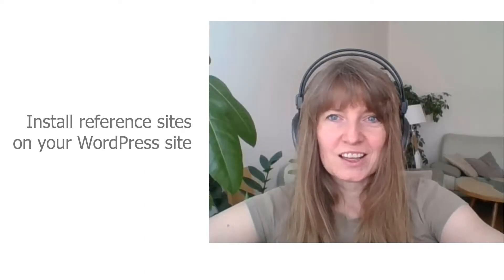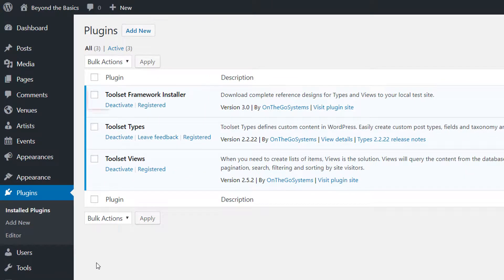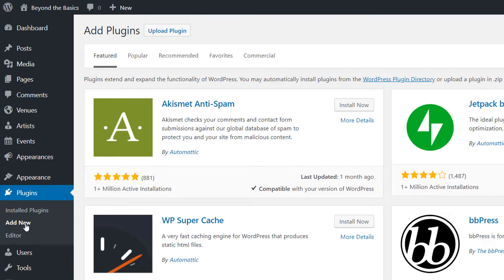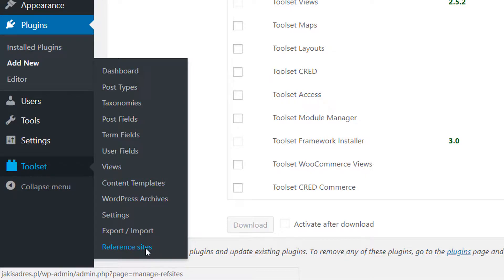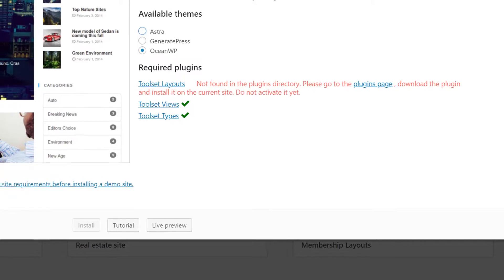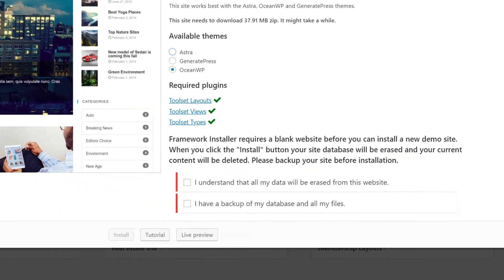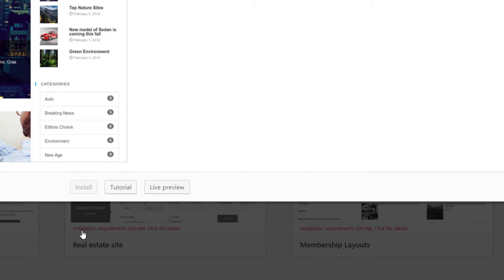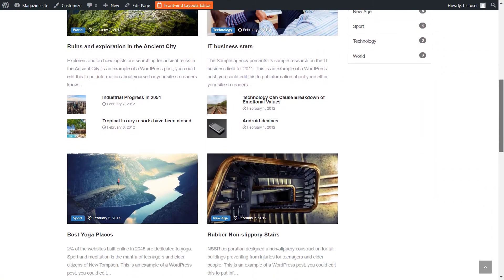How to install Toolset reference sites on your WordPress site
Videos explains how to install Toolset demo sites on your own WordPress site